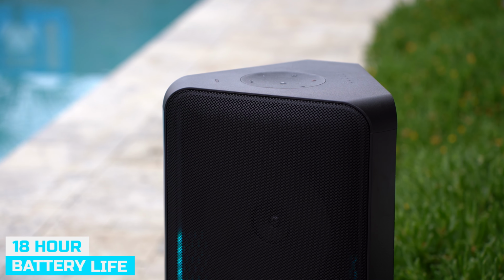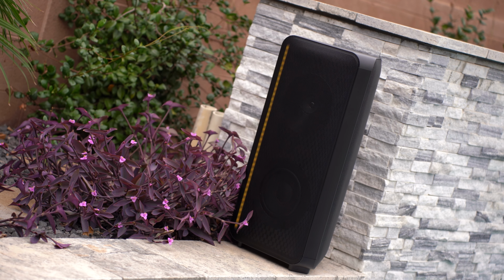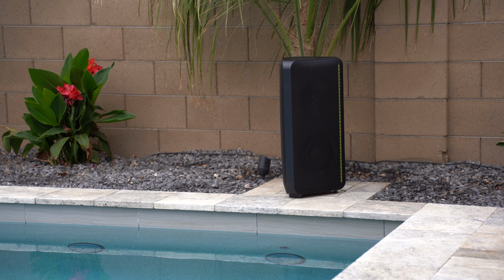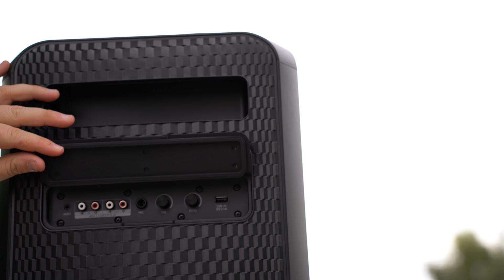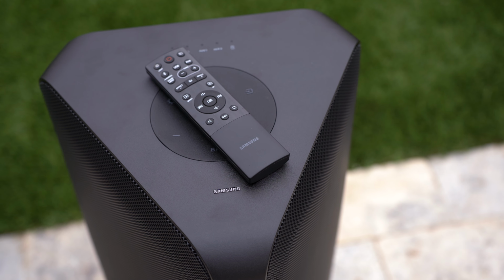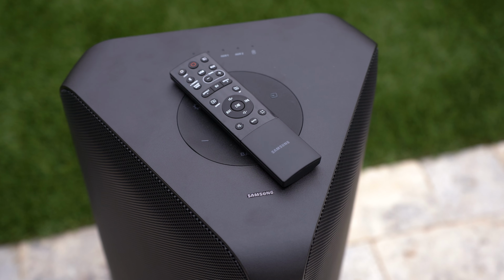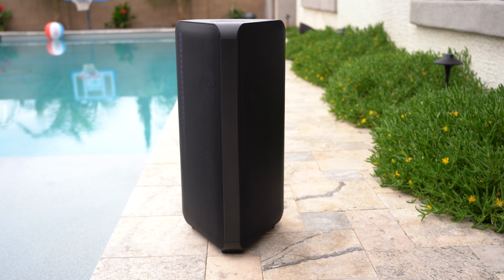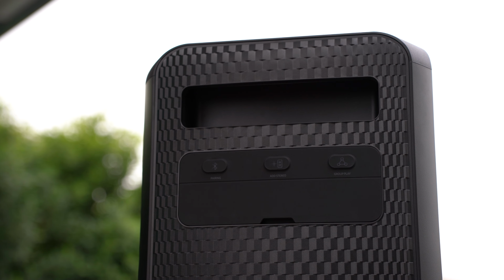Samsung MX-ST5CB Sound Tower Full Review + Sound Test ✔️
Check out this new sound tower from Samsung! The MX-ST5CB is an awesome bluetooth speaker that will fill your backyard or outdoor entertainment needs!

The MX-ST5CB are Currently Out of Stock.

Time Stamps
0:00 Introduction
0:40 Battery Life
1:20 Weather Resistant
1:37 Speakers
2:26 Connections
3:11 Remote and Control
3:38 Size
4:37 Conclusion
4:56 Sound Test